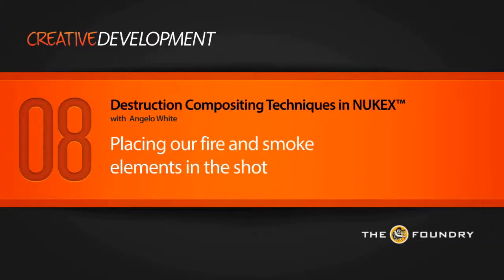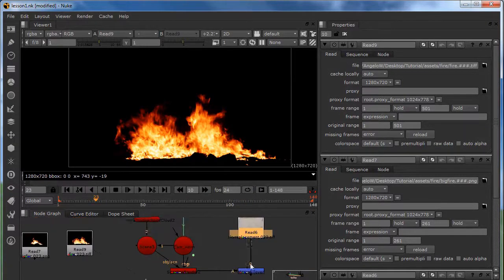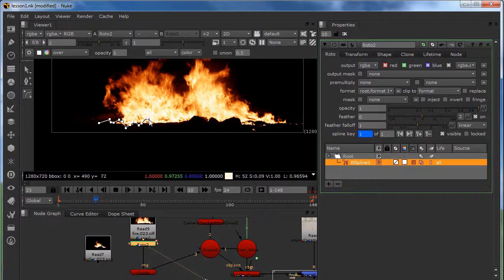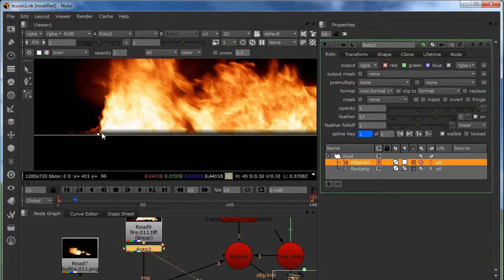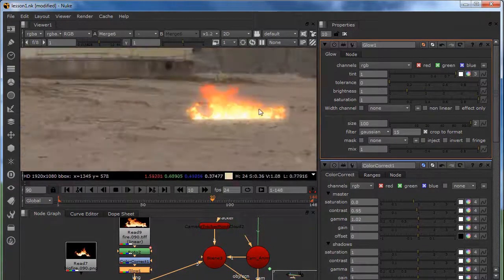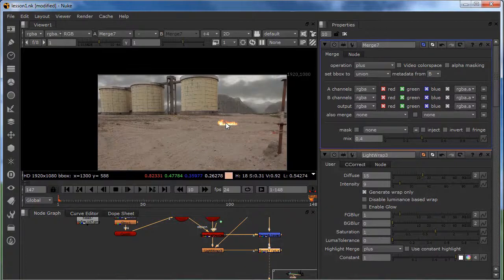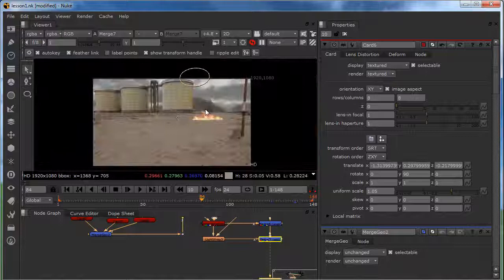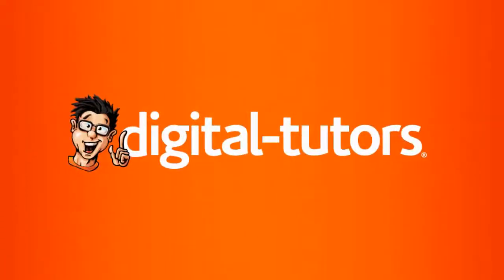Destruction Compositing Techniques in NUKEX with Angelo White